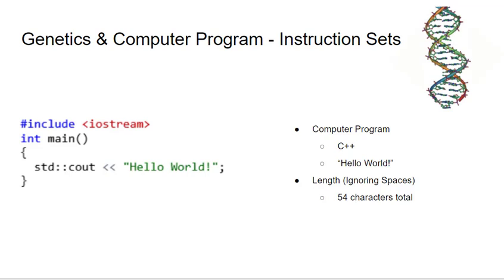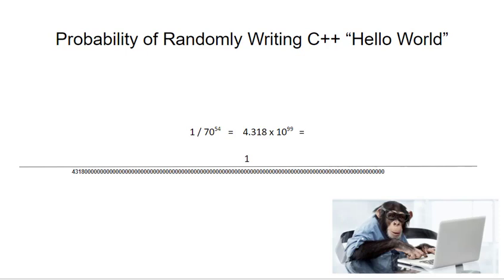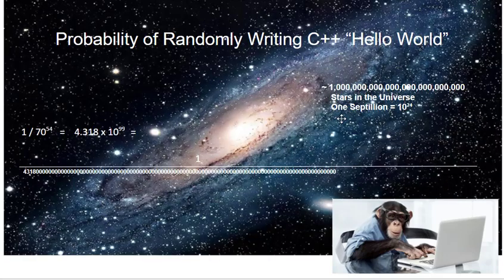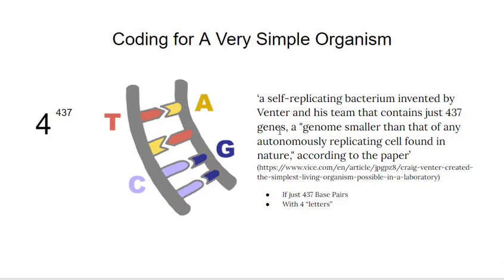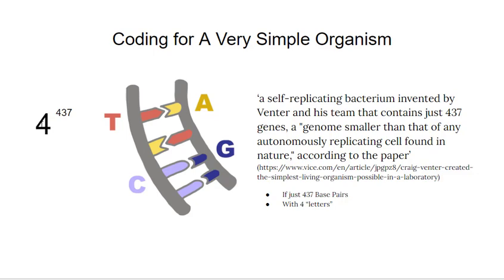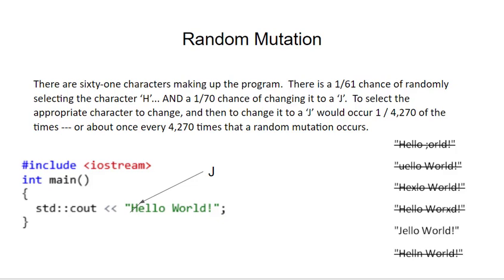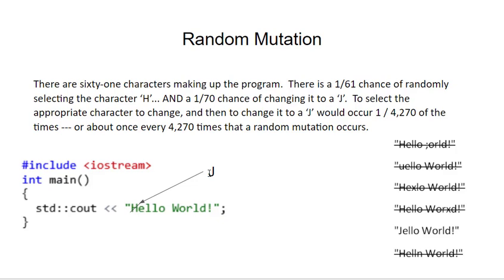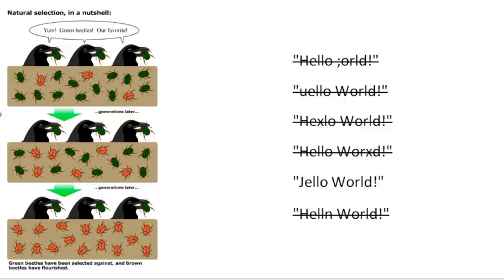Probability, Evolution, & New Life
Evolution is a powerful engine.  Small, random mutations to an existing system, with natural selection (e.g., especially competition) to remove less functional variations, could potentially result in fantastic outcomes.  Getting the system in place, that's the trick.  Explores this concept looking at a simple C++ program "Hello World."  Of course, for the C++ program to run, we'd also need a compiler and a computer.